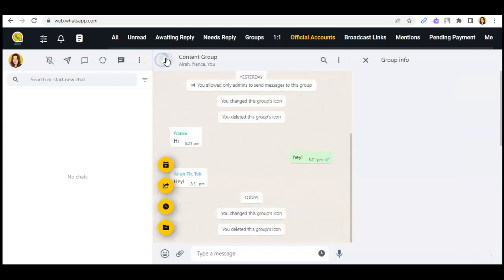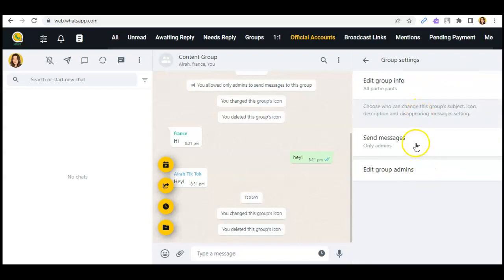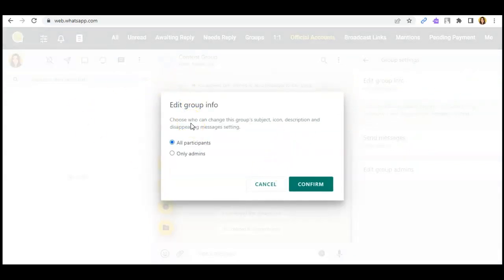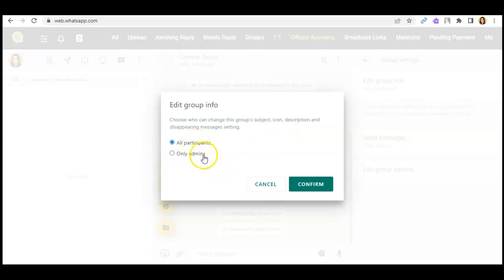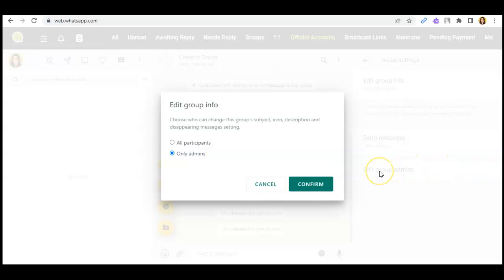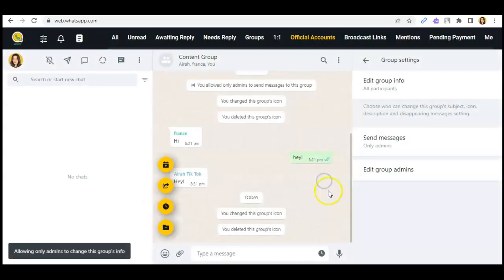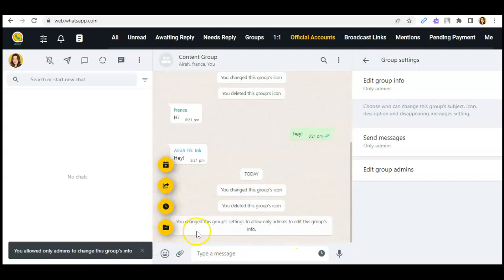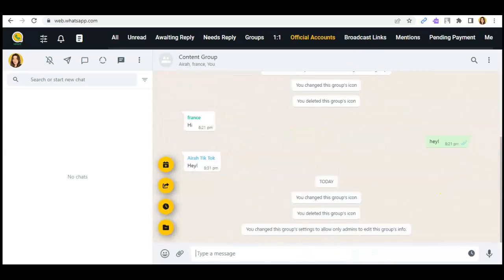How to Choose Who Can Edit Group Settings | Lemapp 2022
Hello, everyone. Welcome to LemApp!

LemApp is a chrome extension that enables you to see what's going on with your sales teams as they sell on Whatsapp & Telegram, which helps them boost their inbox productivity. Making Whatsapp & Telegram Your Strongest Sales Weapon!

In this video, we'll show you How to Choose Who Can Edit Group Settings on Whatsapp using LemApp.